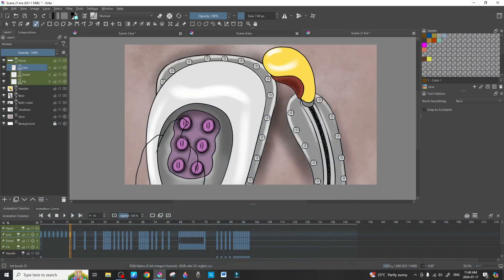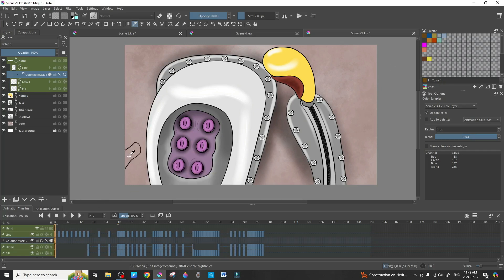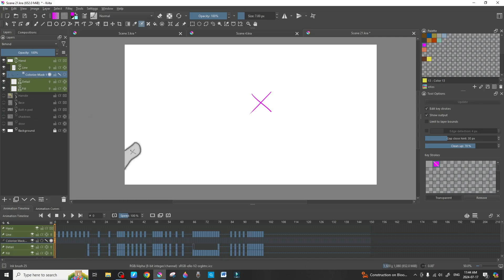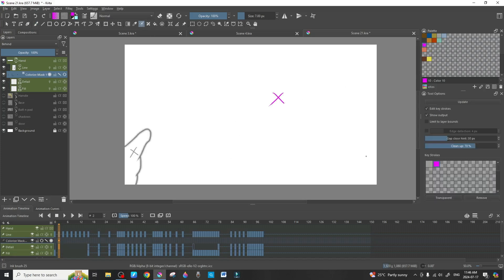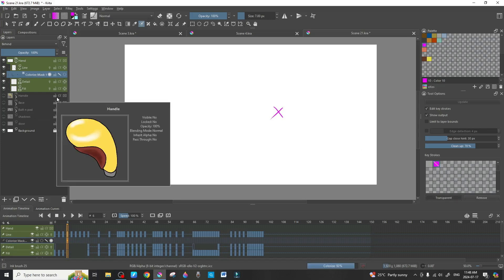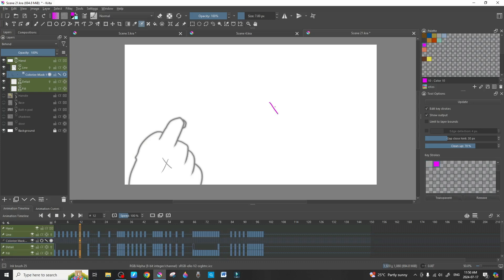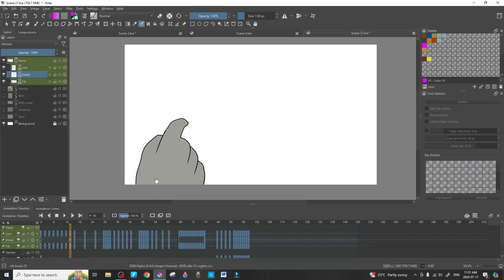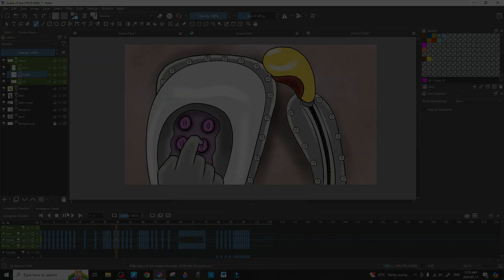HOW TO USE COLORIZED MASK IN KRITA FOR MULTIPLE ANIMATION FRAMES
In this video I will show you how I use the Colorized Mask tool to quickly color in multiple animation frames.